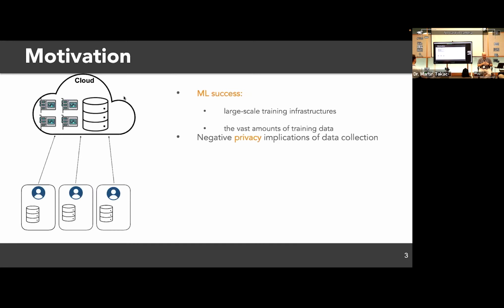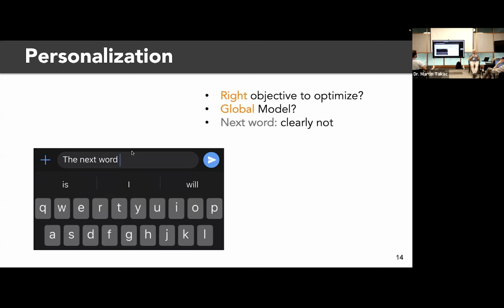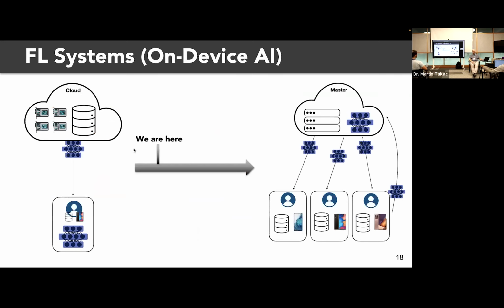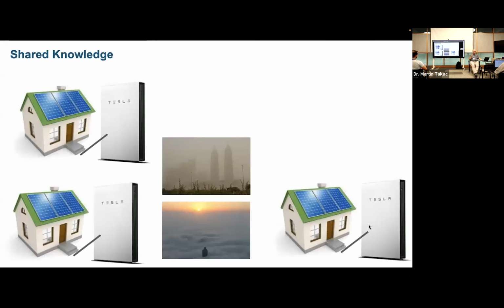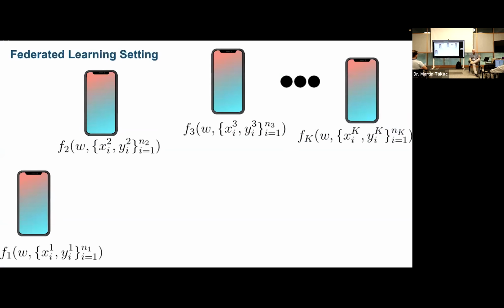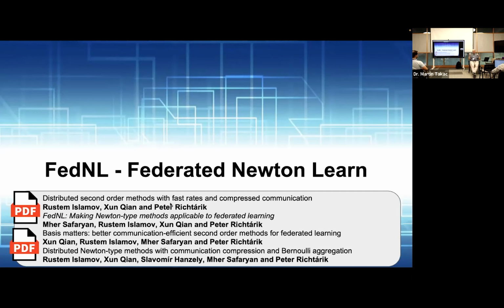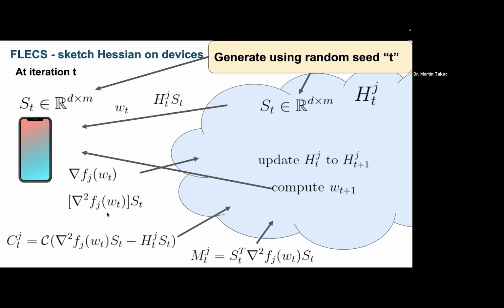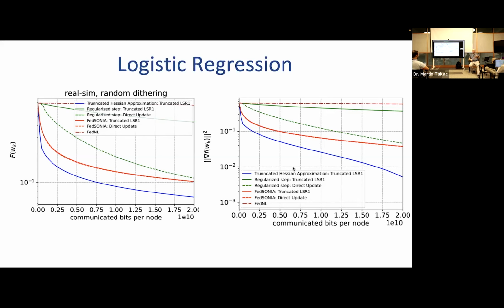AIDRC Seminar Series - Dr. Martin Takáč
Dr. Martin Takáč, ML Department, MBZUAI

Talk topic: FLECS: A Federated Learning Second-Order Framework via Compression and Sketching

Abstract:

Inspired by the recent work FedNL (Safaryan et al, FedNL: Making Newton-Type Methods Applicable to Federated Learning), we propose a new communication efficient second-order framework for Federated learning, namely FLECS. The proposed method reduces the high-memory requirements of FedNL by the usage of an L-SR1 type update for the Hessian approximation which is stored on the central server. A low dimensional `sketch' of the Hessian is all that is needed by each device to generate an update, so that memory costs as well as number of Hessian-vector products for the agent are low. Biased and unbiased compressions are utilized to make communication costs also low. Convergence guarantees for FLECS are provided in both the strongly convex, and nonconvex cases, and local linear convergence is also established under strong convexity. Numerical experiments confirm the practical benefits of this new FLECS algorithm.

Bio:

Martin Takac is an Associate Professor at Mohamed bin Zayed University of Artificial Intelligence (MBZUAI), UAE. Before joining MBZUAI, he was an Associate Professor in the Department of Industrial and Systems Engineering at Lehigh University, where he has been employed since 2014. He received his B.S. (2008) and M.S. (2010) degrees in Mathematics from Comenius University, Slovakia, and Ph.D. (2014) degree in Mathematics from The University of Edinburgh, United Kingdom. He received several awards during this period, including the Best Ph.D. Dissertation Award by the OR Society (2014), Leslie Fox Prize (2nd Prize; 2013) by the Institute for Mathematics and its Applications, and INFORMS Computing Society Best Student Paper Award (runner up; 2012). His current research interests include the design and analysis of algorithms for machine learning, applications of ML, optimization, HPC. Martin received funding from various U.S. National Science Foundation programs, including through a TRIPODS Institute grant awarded to him and his collaborators at Lehigh, Northwestern, and Boston University. He served as an Associate Editor for Mathematical Programming Computation, Journal of Optimization Theory and Applications, and Optimization Methods and Software and is an area chair at machine learning conferences like ICML, NeurIPS, and AISTATS.